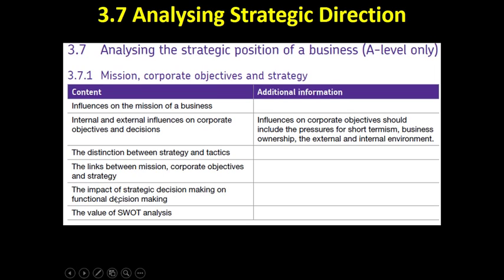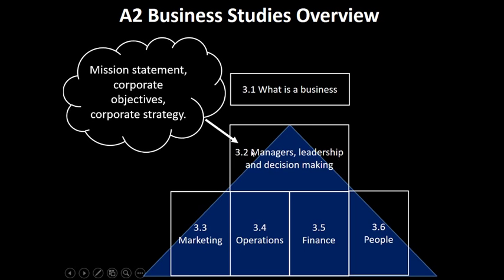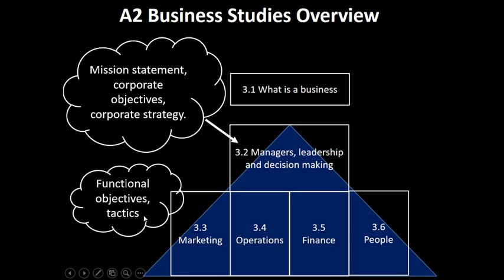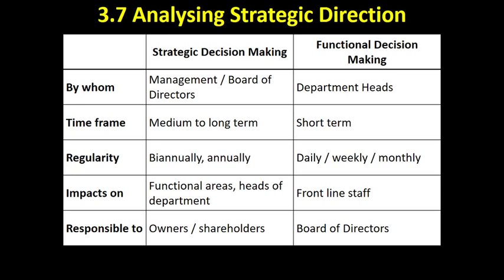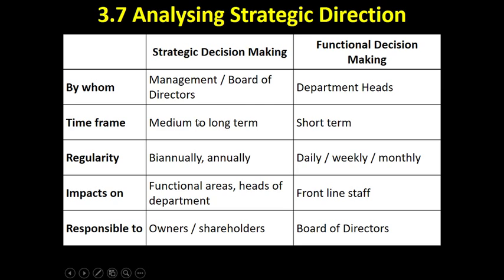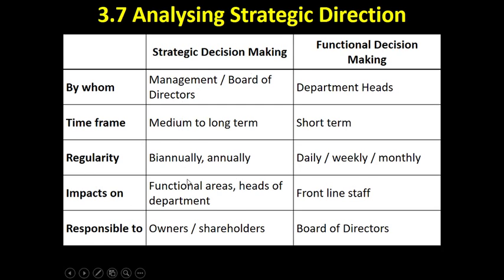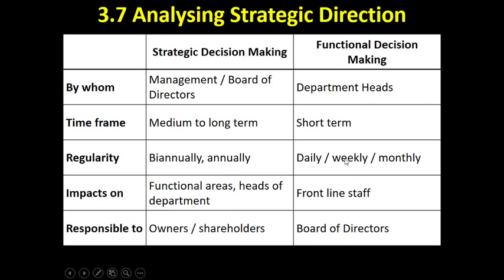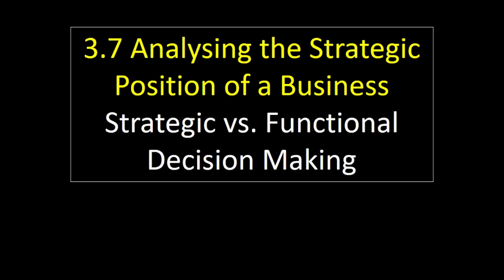3.7 6 Strategic vs Functional Decision Making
This video looks at the impact of strategic decision making on functional decision making.